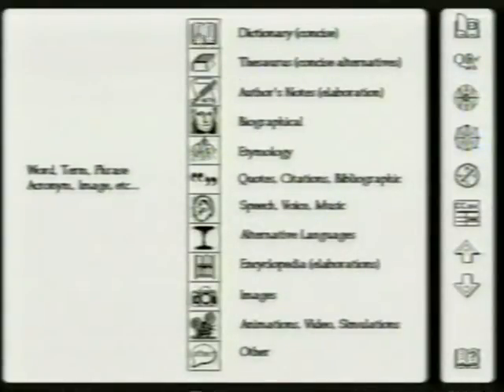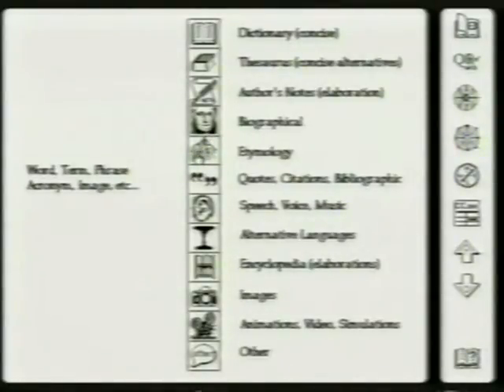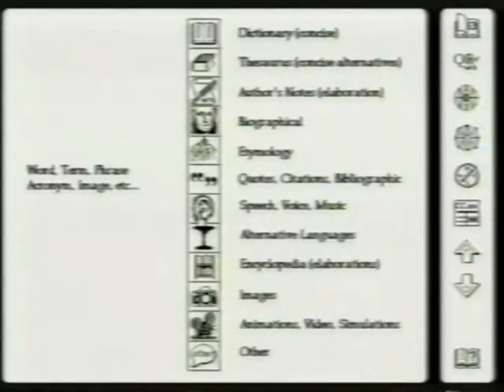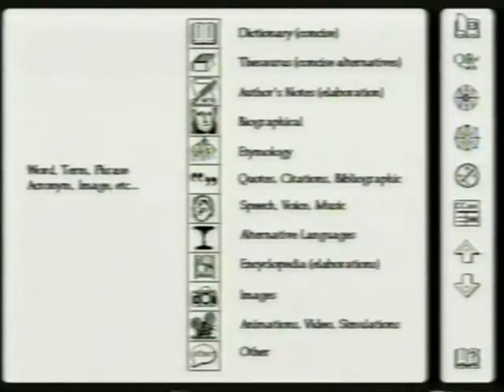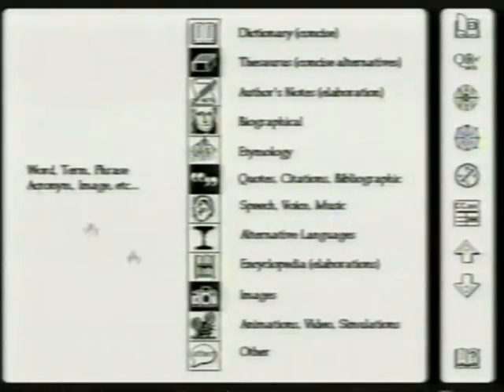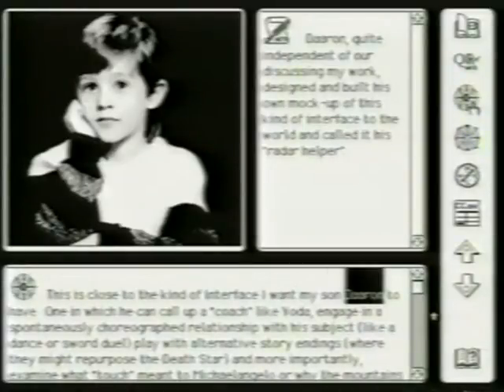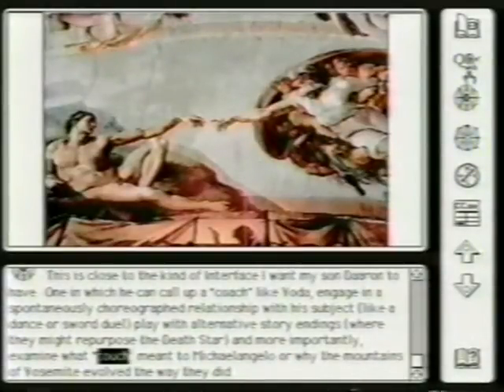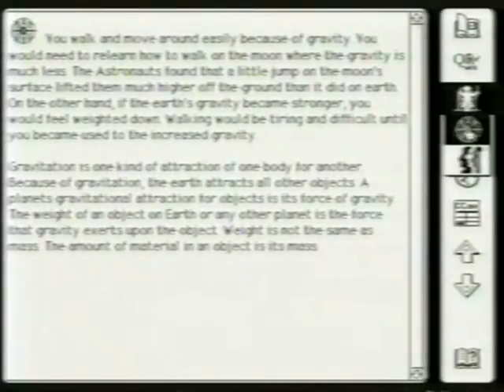13 - New American Schools Design Team - North Carolina 92